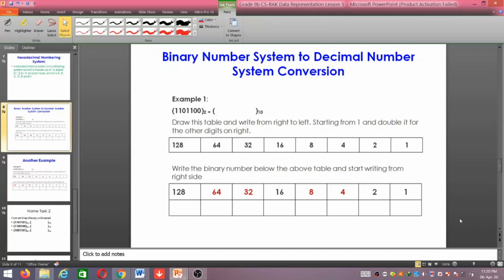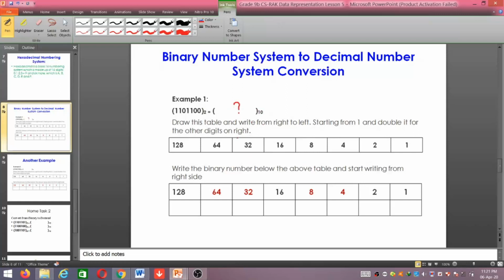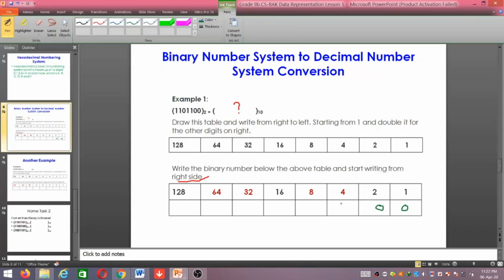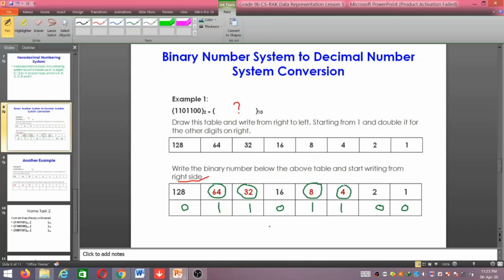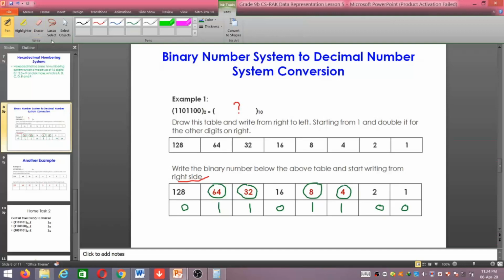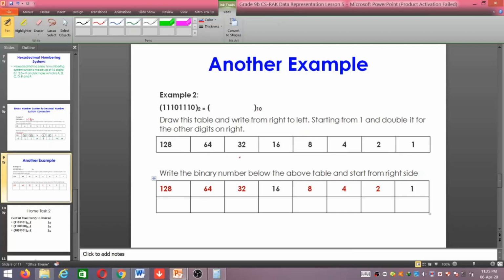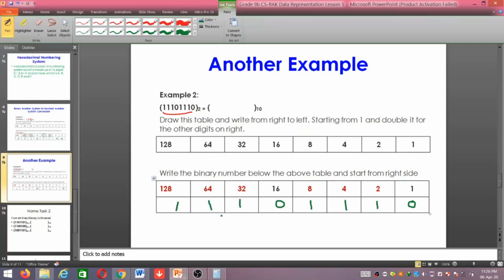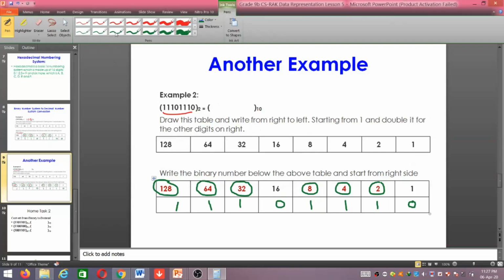Grade-9 (O Level) Computer Science Binary to Decimal Conversion Lesson 6